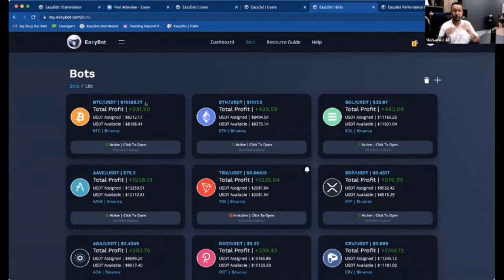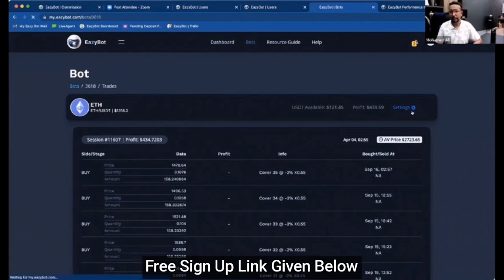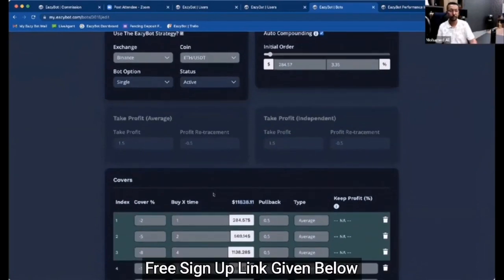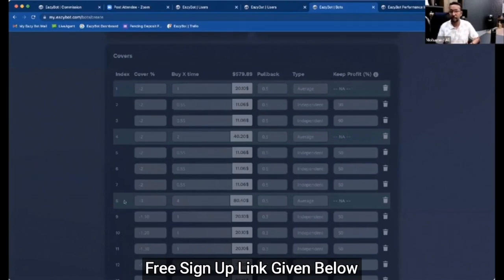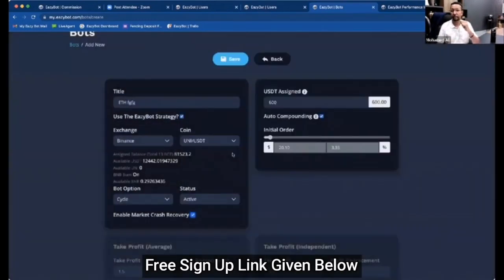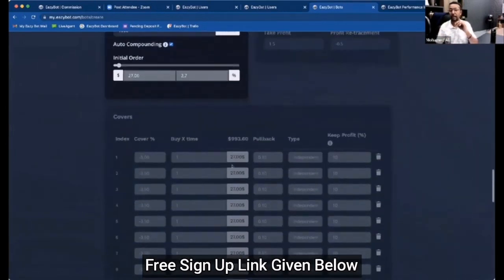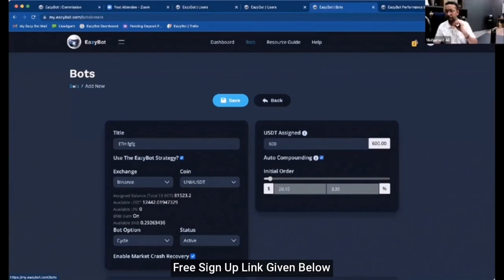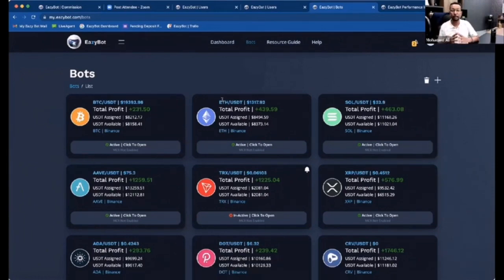EazyBot Trading New Strategy | update Review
Earn More even in 90% Downtrend